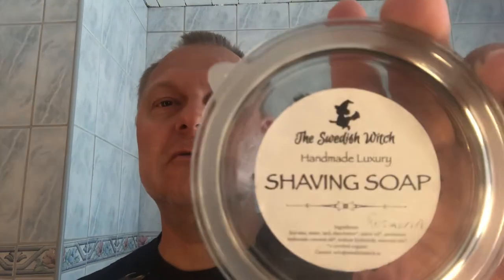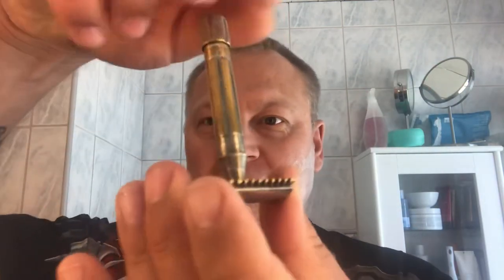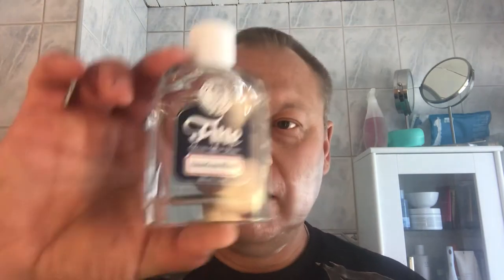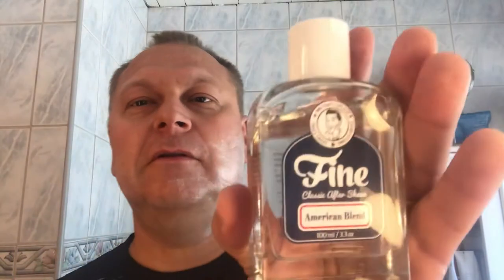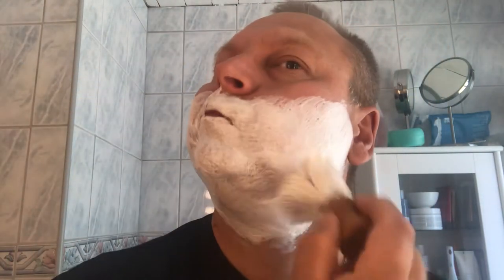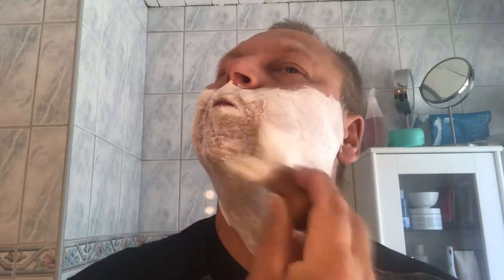Rotbart Mond-Extra The Swedish Witch rosmarin scent🤘😃🤘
Soap: The Swedish Witch rosmarin scent
Brush: Semogue boar
Razor: Rotbart Mond-Extra
Blade: Feather
POS: Fine American Blend Splash